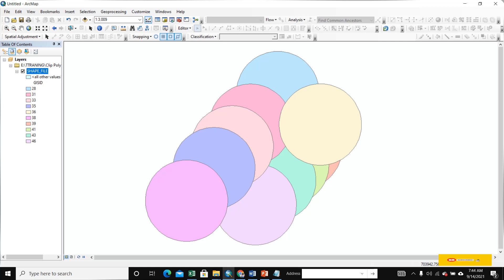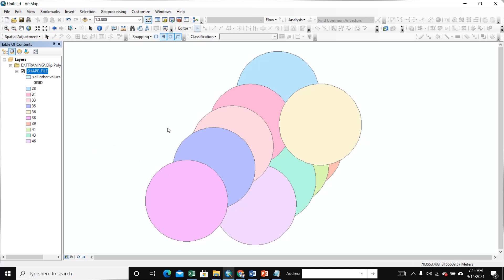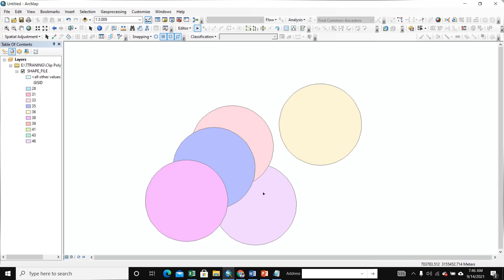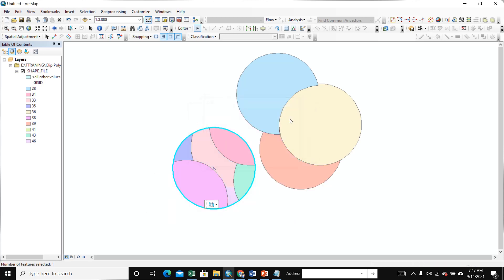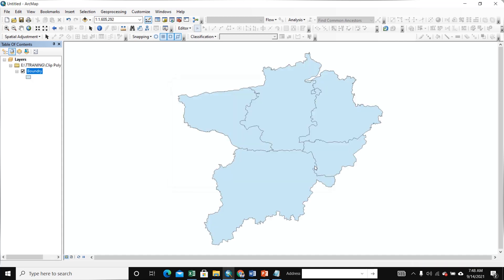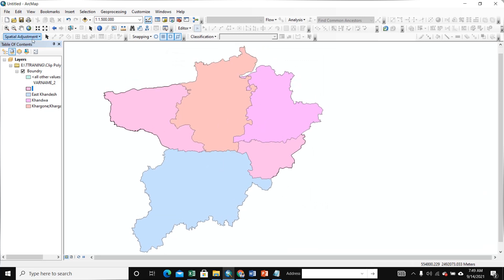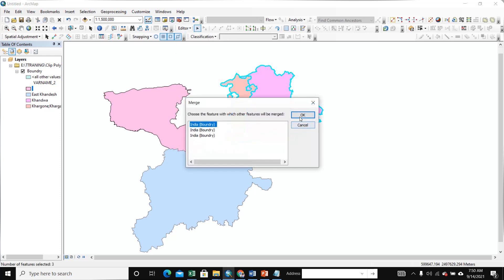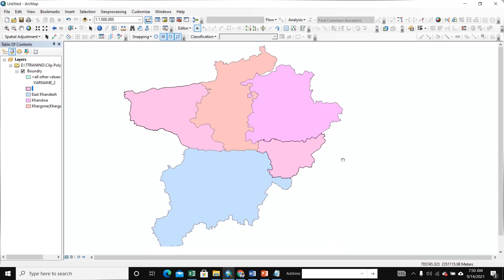How to clip Preserve and Discard any Study area from country shapefile in ArcGIS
This video help create students area clip to another boundary of country boundary. Hope it helps!

Best cheapest price Laptop 2021 for GIS Use link given below :-
(I am also using)

Ram Khilawan,ram khilawan,ramkhilawan,ramkhelawan,ramkhilavan,
How to Add Legend on a Map Using ArcMap ArcGIS
Fix Topology error using ArcGIS
Arcgis File tools use, Import file, export file, Base map add, Map Create
Download and install ArcGis10.8 ,arcgis installation
geometric network vs utility network, Creating Geometric Networks, Network Analysis
House Front Elevation Designs |Simple Modern House Front Elevation Designs, Small House Design Idea
KML File from Google Earth To Shapefile Easy Process
Downloads Shape (Building, Road, Waterbody, Landmark)
Spatial Data Download, Shape file ,Country boundary, Administrative boundary any Country download

How to convert shapefile to geodatabase in ArcGIS,Importing Shapefiles Into a File Geodatabase
How to edit vertex in arcgis
Split line in ArcGIS, how to split line in ArcGIS, split a line into an equal number of new feature.

Trim Line in ArcGIS

ArcGIS desktop has encountered a serious application error
unable to continue
ArcGIS desktop
ArcGIS error solution
How to resolve ArcGIS error
ArcGIS tutorial
ArcGIS tutorial for beginners
arcgis pro
arcgis pro tutorial
arcgis online
arcgis online tutorial for beginners
arcgis basics
arcgis crack
arcgis course
arcgis create a map layout
arcgis coordinate transformation
arcgis download
arcgis software download
arcgis application
arcgis download free
arcgis esri
esri arcgis
arcgis free
arcgis georeferencing
arcgis hydrology
arcgis install
how to install arcgis
installation of arcgis
how to reinstall arcgis
how to install arcgis desktop crack version
how to install arcgis crack
qgis
arcgis shapefile
how to download shapefile
arcgis jobs
arcgis kml to shapefile
kml
kml to layer
arcgis kriging
arcgis license manager
arcgis legend
how to add legend in arcgis
how to edit legend in arcgis
how to insert horizontal legend in arcgis
horizontal legend
horizontal legend in arcgis
multiple data frame in arcgis
how to add multiple data frame in arcgis
multiple data frame with single legend
how to add single legend for multiple data frame
how to export data in arcgis
exporting excel data into arcgis
how to add excel data into arcmap
how to interpolate in arcgis
interpolation in arcgis
how to interpolate excel data in arcgis
idw interpolation
error in arcgis
error
resolve error
resolve error in arcgis
error solution
how to introduce grid
how to introduce grid in arcgis
grid in arcmap
how to add grid in arcmap
how to add latitude longitude
lat long in arcgis
how to introduce lat long in arcgis
how to edit lat long in arcgis
arcgis basemap
drought
SPEI data
arcgis zoom to layer
arcgis 10.7
arcgis 10.6
arcgis 10.3 tutorial full
mapping with arcmap
map
arcgis 10.7 tutorial
google earth
georefferencing
digitization in arcgis
NDVI
erdas
arcgis 3d modelling
arcgis 3d analyst
arcgis download windows 7
arcgis download windows 10
arcgis crack installation
multiple maps
arcgis drawing
arcgis full tutorial
Edit vertex in ArcGIS,
How to edit vertices,
How to fix vertix,
Fix vertices in ArcGIS,
arc gis tutorial,
arcgis 10 tutorial,
arcgis 10.2 tutorial,
arcgis online tutorial,
arcgis tutorial,
arcgis tutorial video,
arcgis video tutorials,
georeferenced maps,
georeferenced pdf maps,
georeferencing,
georeferencing arcmap,
georeferencing in gis,
rms gis,
tutorial arcgis,
aerial remote sensing,
arc gis course,
arc gis program,
arc gis training,
arcgis,
arcgis arcmap,
arcgis online,
arcmap,
geography earth,
geospacial,
geospatial,
geospatial systems,
gis,
gis online tutorial,
gis software,
open source remote sensing software,
remote,
remote sensing meaning,
remote sensing training,
sensor,
what is a remote sensing,
what is remote sensing technology,
whats remote sensing,
geo data mapping,
geographic information system definition,
geographical data analysis,
geospatial information systems,
geoprocessing arcgis,
gis data analysis,
gis tools,
hadoop arcgis,
spatial analyst,
arcgis editor,
arcgis editor toolbar,
arcgis help 10.2,
desktop editor,
gis editing,
gis editor,
how to create shapefile in arcgis,
topology arcgis,
arcgis arcmap,
arcgis clip,
arcgis data management tools,
arcgis mosaic,
arcgis spatial analyst,
clip arcgis,
clip raster arcgis,
data clip,
data management tools arcgis,
raster,
raster arcmap,
raster data,
raster image,